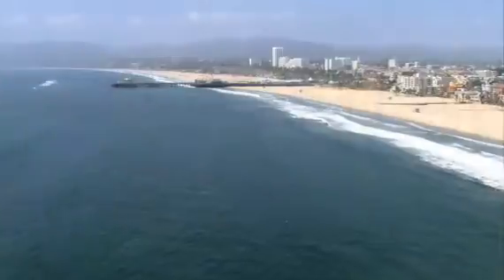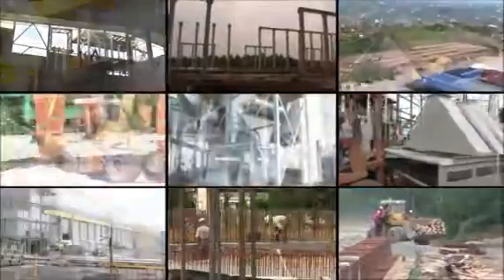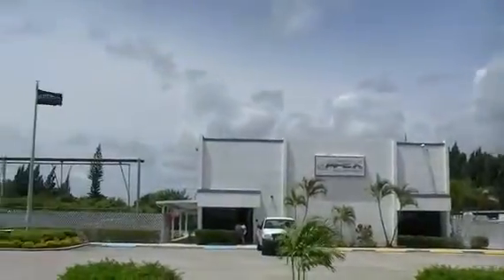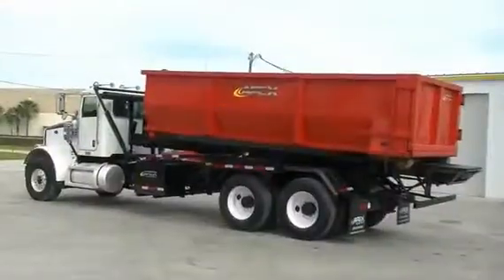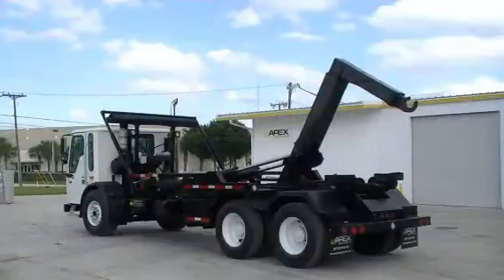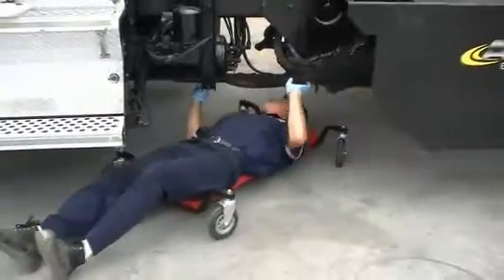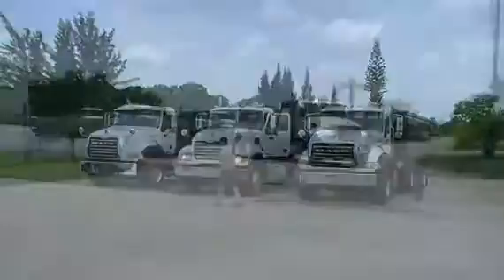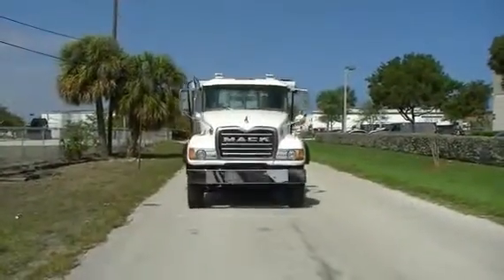2006 PETERBILT 357 For Sale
Category: Roll-Off